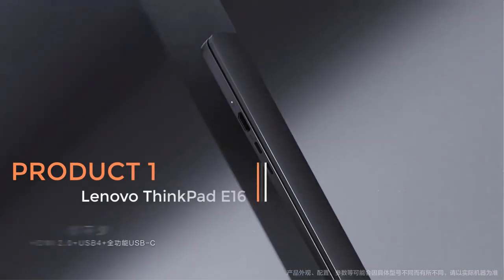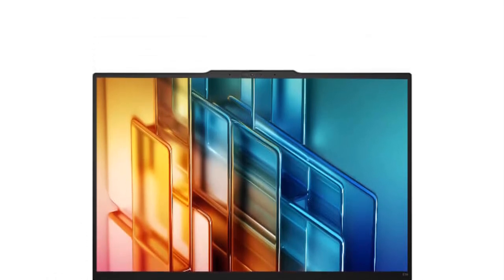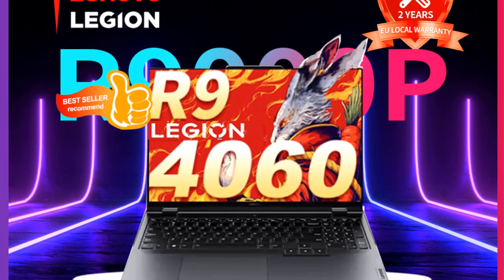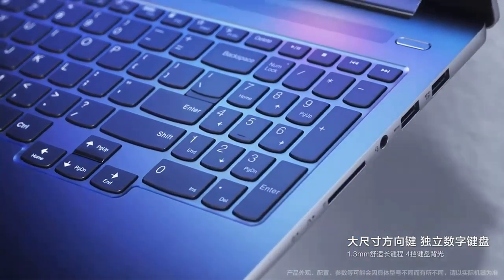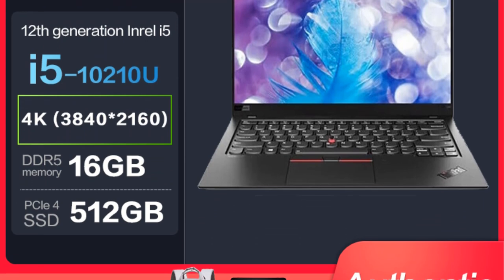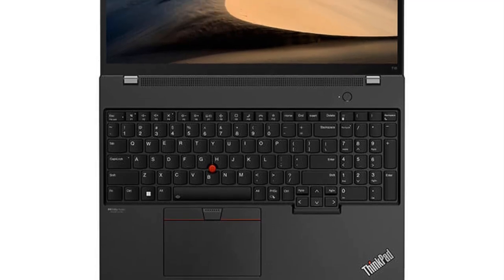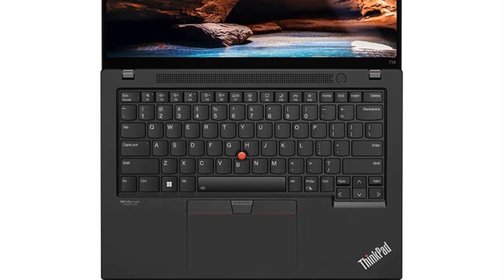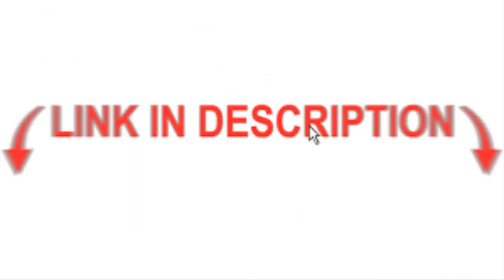TOP 5 LENOVO THINK PAD OF 2023